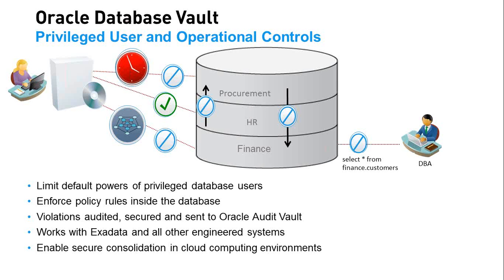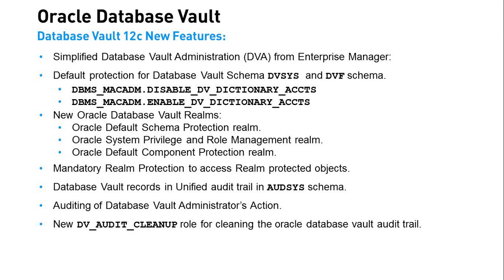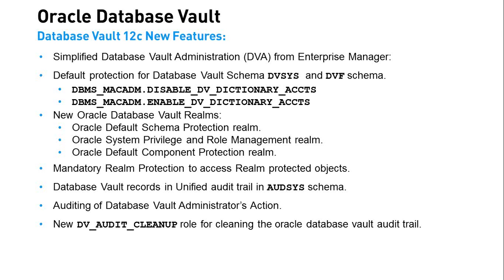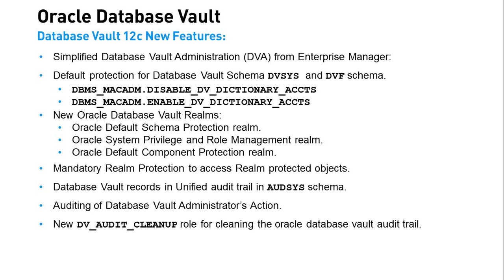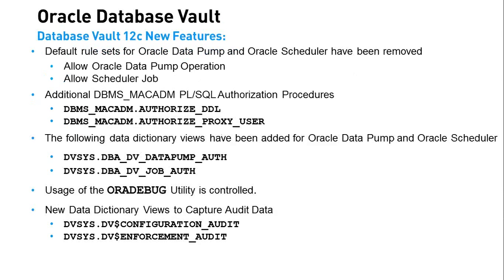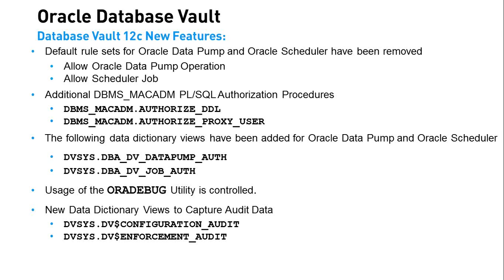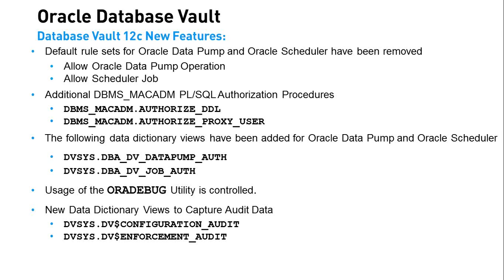Copy of Defense in depth with Oracle Database 12c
The need to secure data is driven by an expanding privacy and regulatory environment coupled  with an increasingly dangerous world of hackers, insider threats, organized crime, and other groups intent on stealing valuable data. Over the past few years the security picture has become even more complicated by the rapid expansion of access to the Internet, an unprecedented understanding of technology, increasing economic competition, and the push to achieve greater efficiencies through consolidation and cloud computing. The Defense-in-depth security architecture with Oracle Database 12c delivers a wealth of security enhancements and new features, provides multi-layered security spanning preventive, detective, and administrative controls. A technology that is tightly integrated with Oracle Multitenant, security controls can be customized for individual pluggable databases.